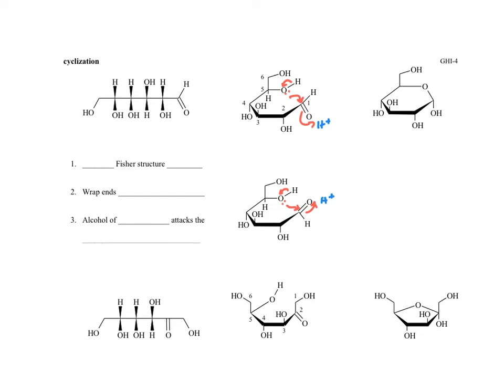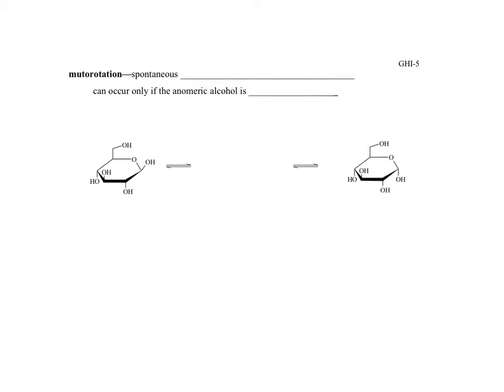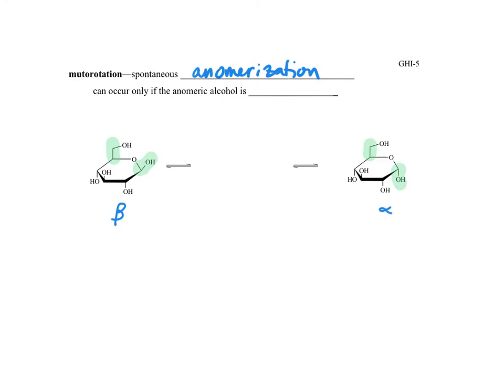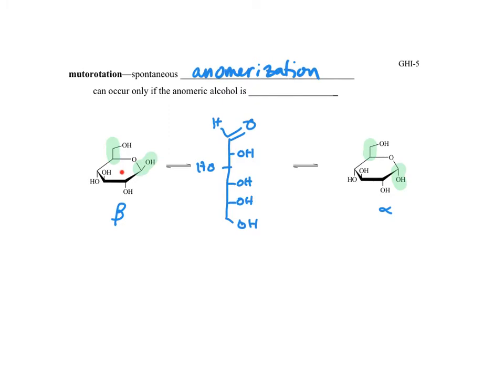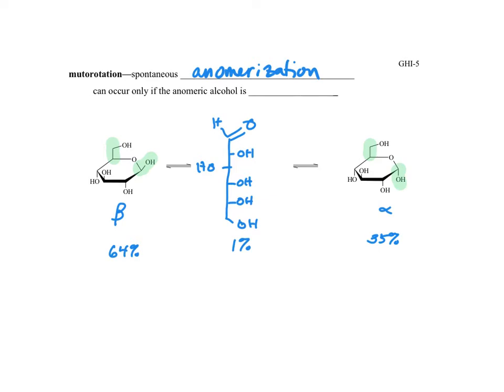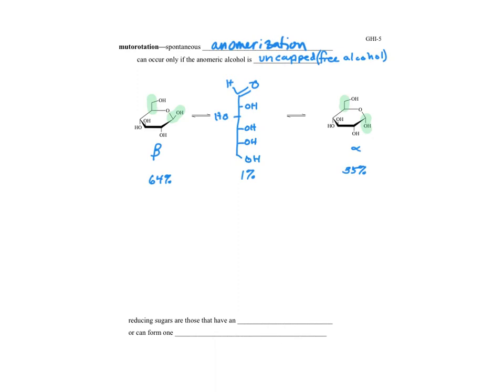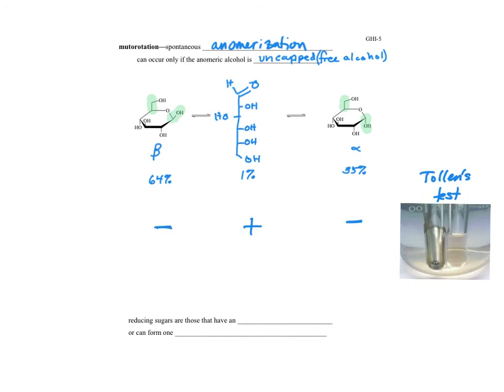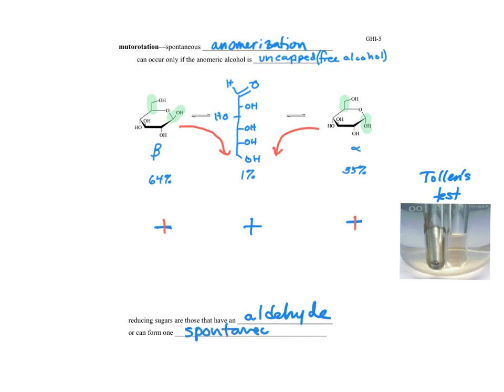G Mutorotation and reducing sugars 200901